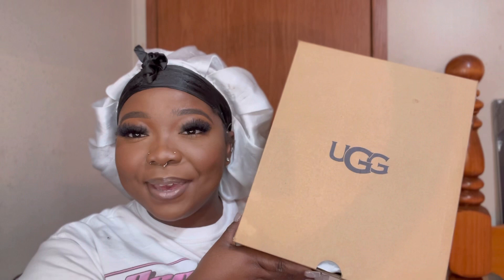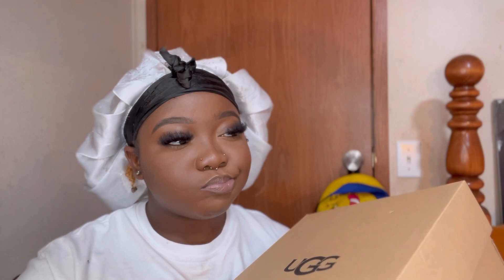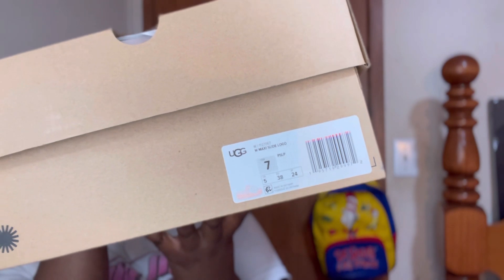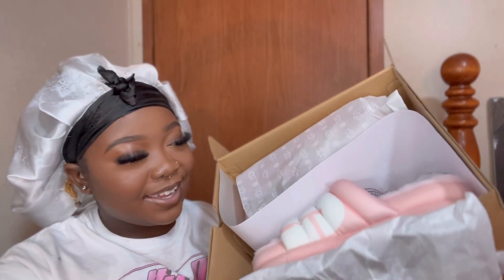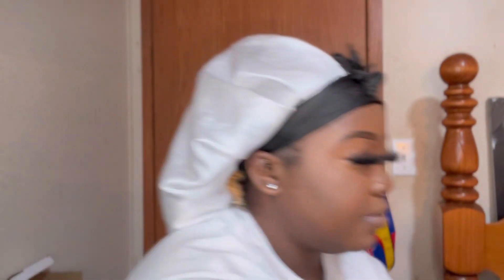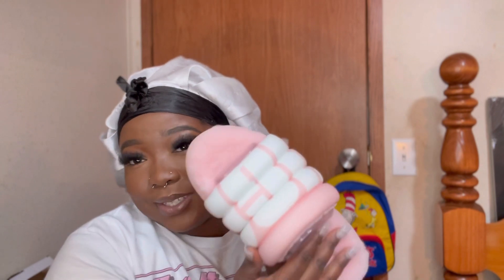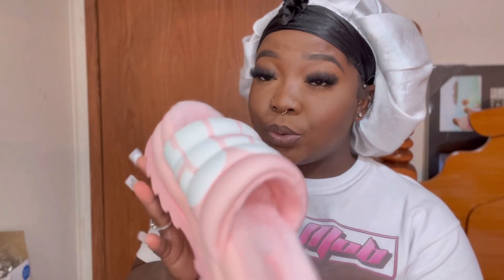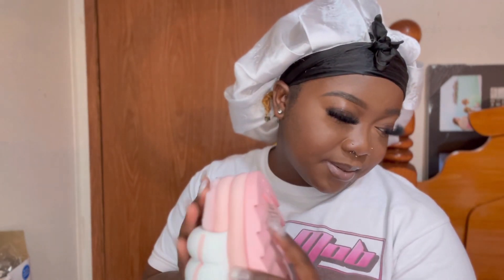UGG LOGO SLIPPER UNBOXING!